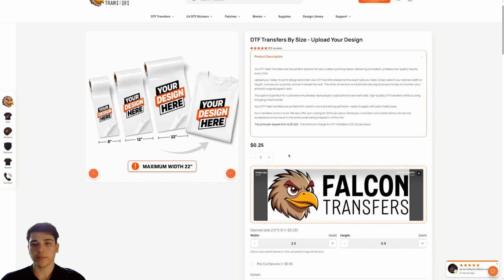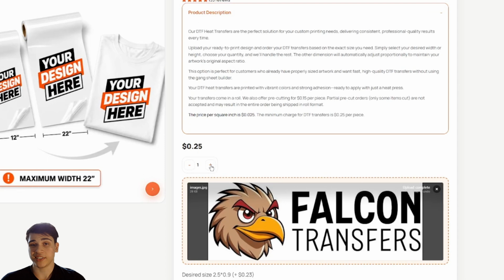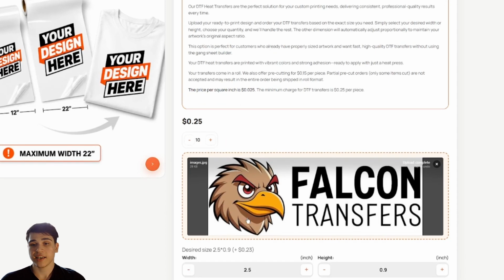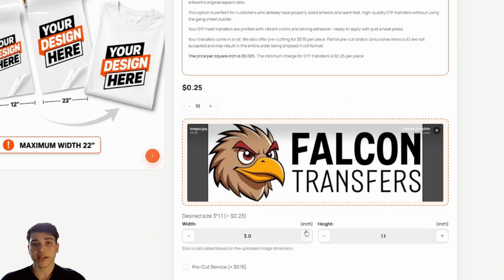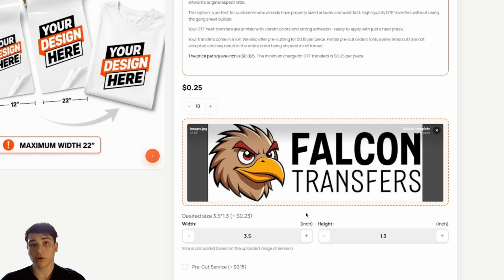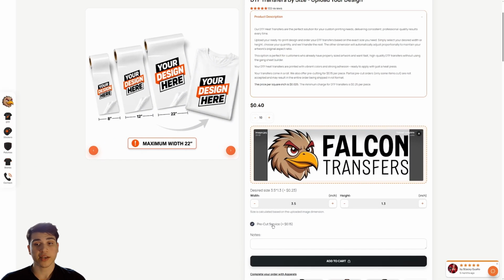How to Order DTF Transfers by Size | Step-by-Step Guide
This video walks you through how to place and customize your DTF Transfer By Size order on our website, step by step.

If you have any questions along the way, don't hesitate to reach out. We're happy to help.

Ready to order? to get started.